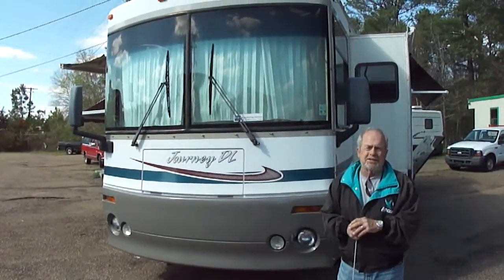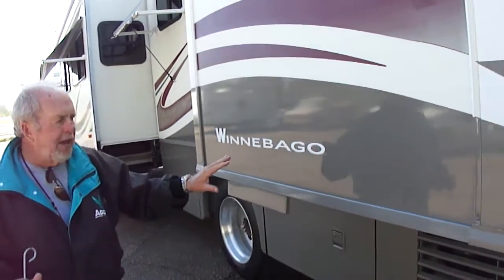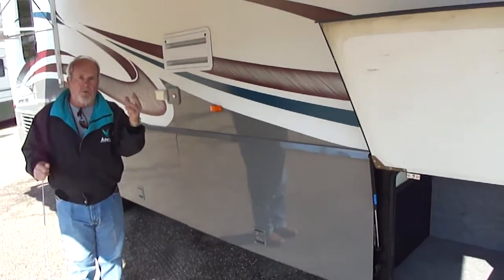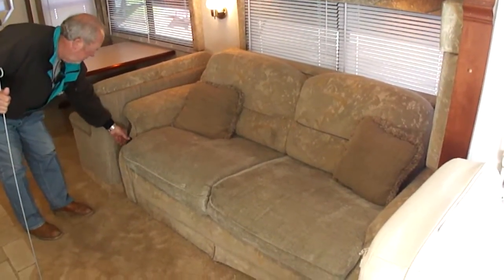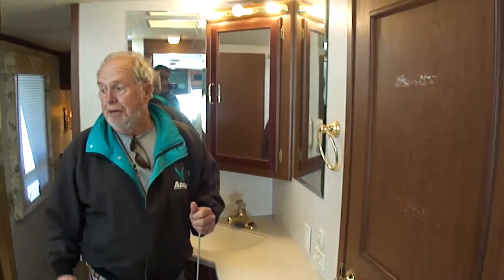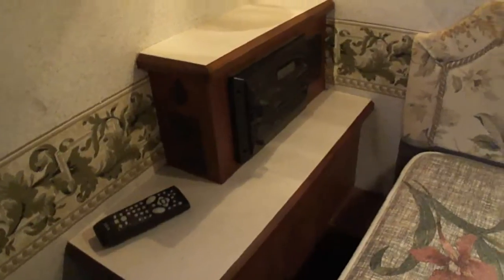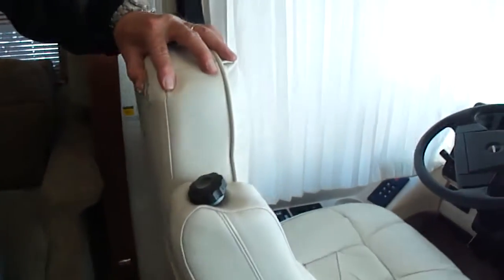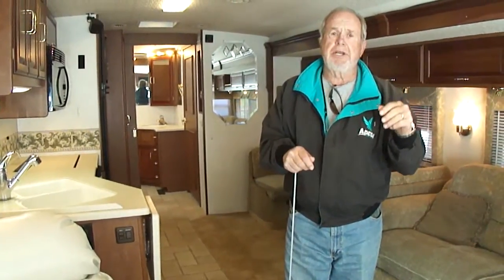2003 Winnebago Journey DL full walkaround and demo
SOLD $54850